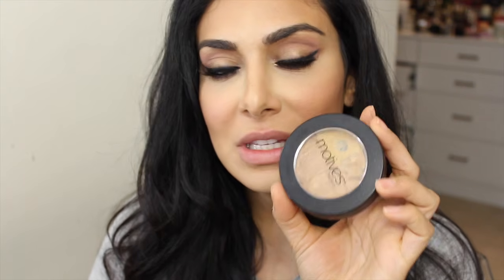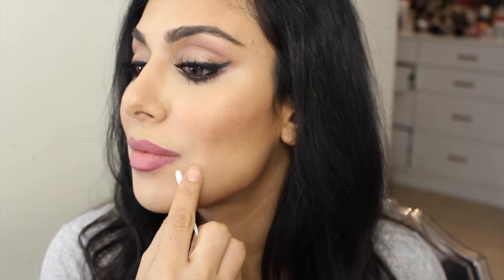How to Fake a Lip Job Using a Lip Plumper!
This video is about faking a lip job with makeup techniques! It works amazing and guarantees an instant fuller pout.

 \ سأعلّمك في هذا الفيديو كيفيّة الحصول على شفايف كبيرة ومنتفخة في المنزل وبدون إجراء أي عمليّة تجميل